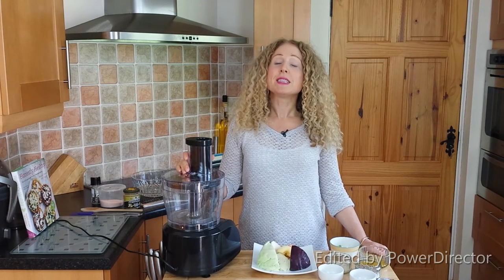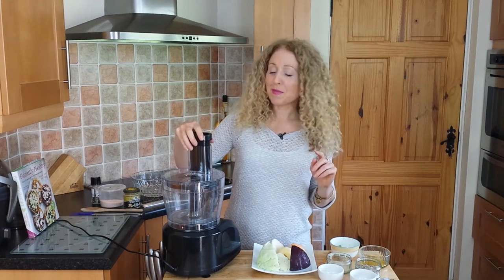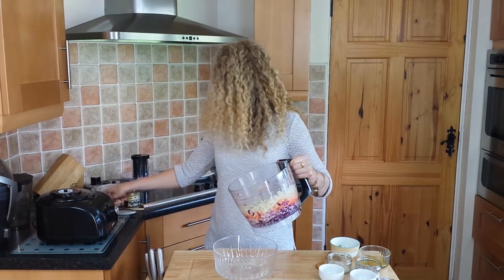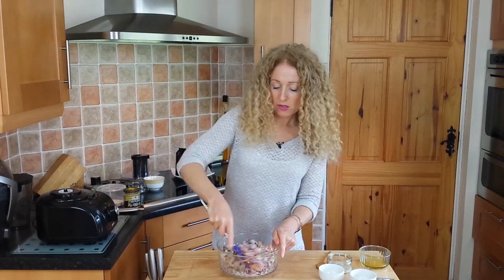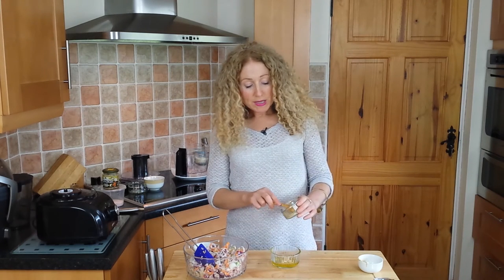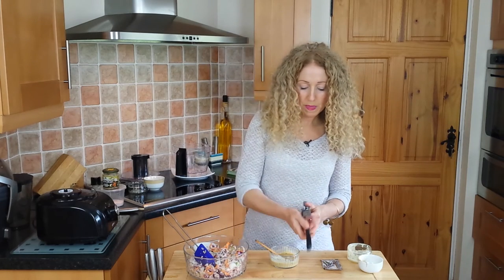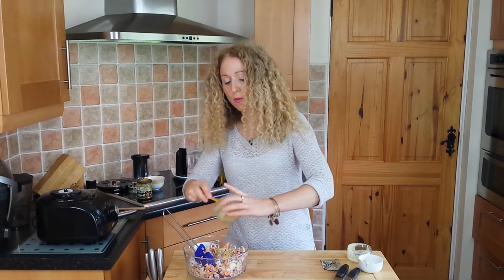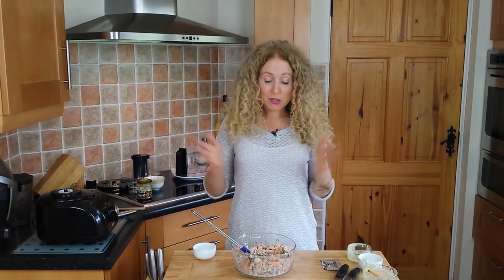Homemade Coleslaw In Minutes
Homemade coleslaw in minutes is one of my favorite recipes! I love coleslaw but I don't buy it in the supermarkets because I know  most of the time the ingredients will be low quality. I'm not a fan of mayonnaise, even those vegan friendly ones, my concern is the quality of the fats used. Then I came across this little beauty in a book called "Honestly Healthy" by Natasha Corrett and Vicki Edgson, this book is packed with alkaline recipes that are quick and easy to make and taste delicious.

Coleslaw Ingredients:

65g red cabbage
150g white cabbage
50g sweet potato
50g celeriac
50g apple
25g spring onion
25g sunflower seeds

Tahini Mayo Ingredients:

1 tbsp extra virgin olive oil
Juice of 1/2 a lime
1 tsp cashew butter
1 heaped tbsp light tahini
1/2 tsp white miso
2 cloves of garlic

Method
1. Soak the sunflower seeds for 30 minutes and drain for 15mins.
2. Peel the apple, celeriac and sweet potato.
3. Grate the cabbage, apple, celeriac and sweet potato and pop in a bowl.
4. Add the sunflower seeds and the spring onion.
5. Combine the ingredients for the tahini mayo and mix well, then simply pour over the coleslaw mixture and mix well until all the veggies are well coated with the tahini mayo